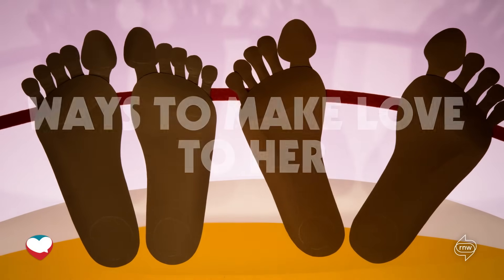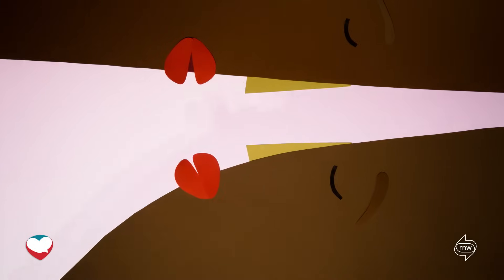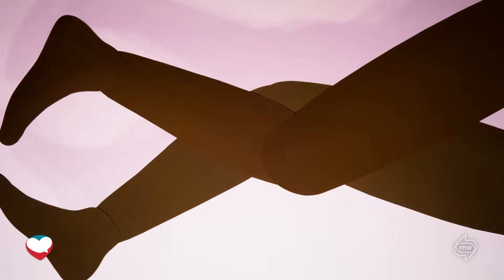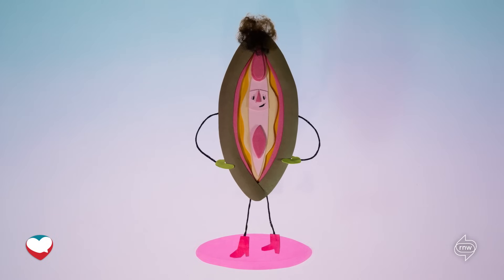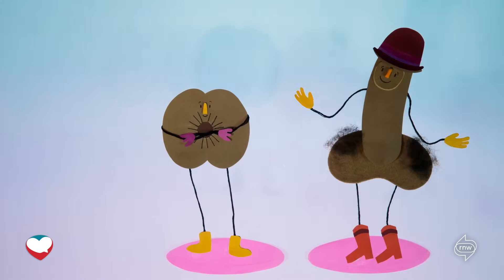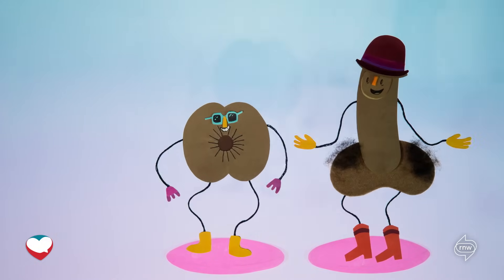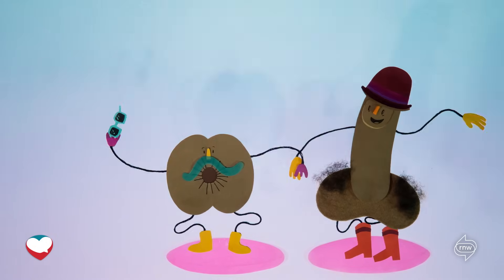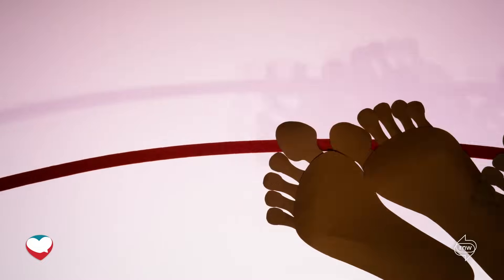Ways to make love to her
There are a bunch of different ways to make love to a woman. Watch this short and sweet stop motion video with interesting characters explain how you can pleasure her.